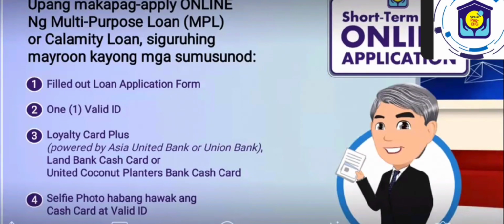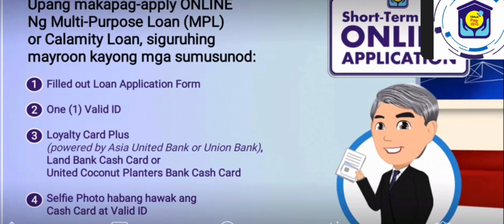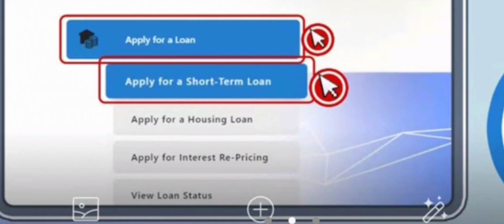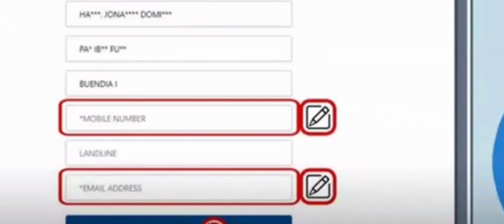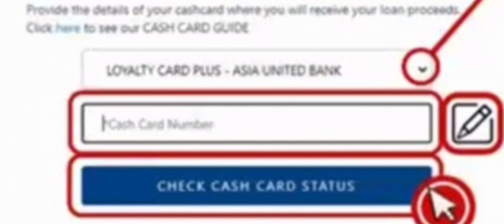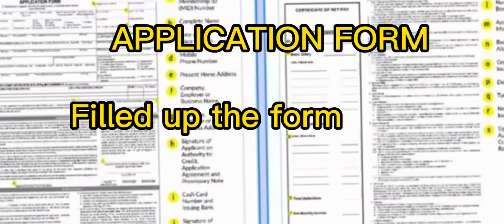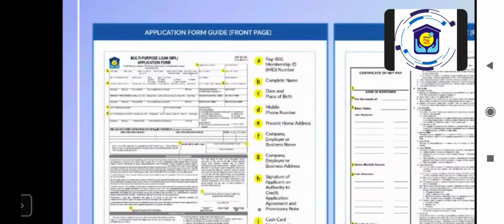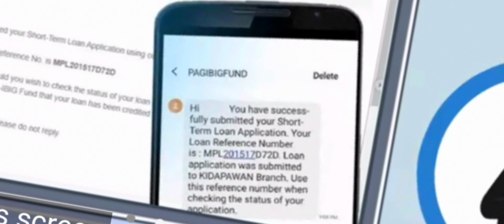PAG IBIG SHORT TERM LOAN ONLINE APPLICATION |GOVERNMENT|TUTORIALS|Maria Madrazo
Hello Phillipines and World! Welcome to MARIA MADRAZO's channel